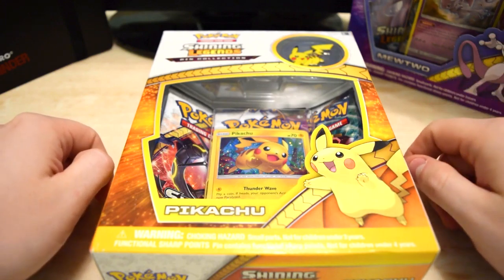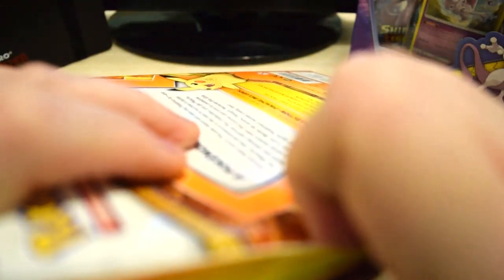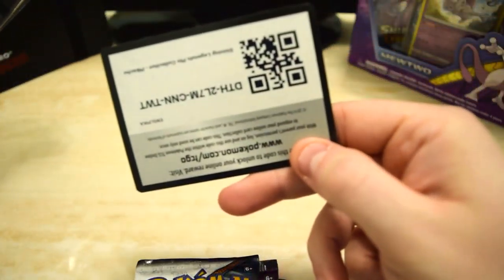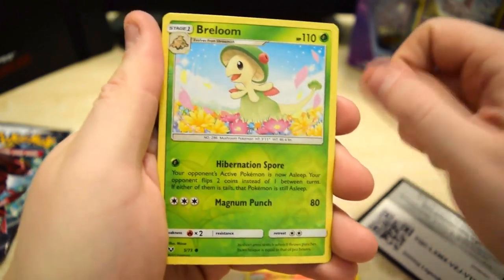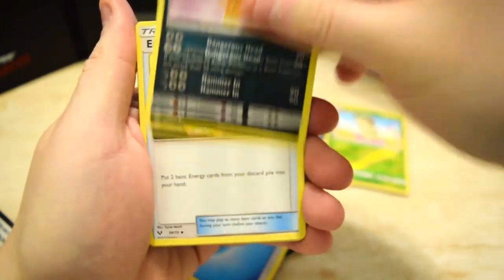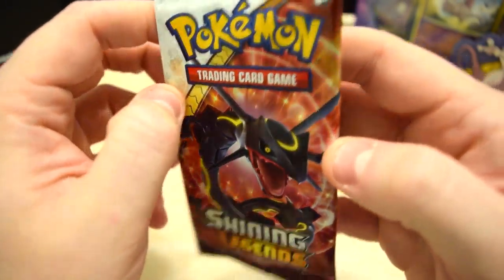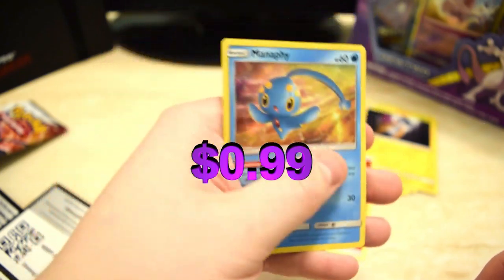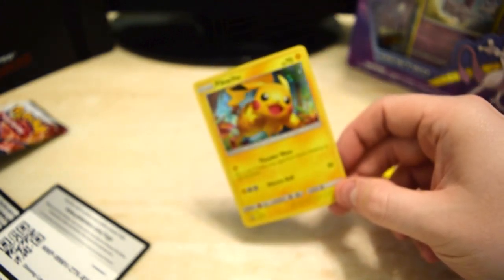PIKA PINS & PROMOS! - SHINING LEGENDS PIKACHU PIN BOX - Sunday Booster Cracking